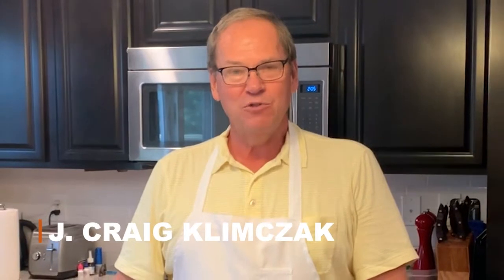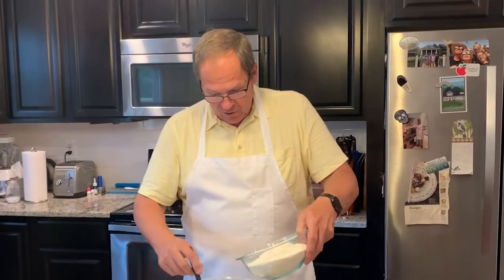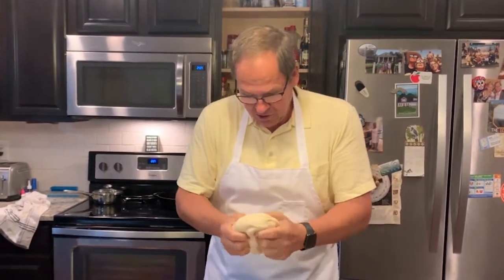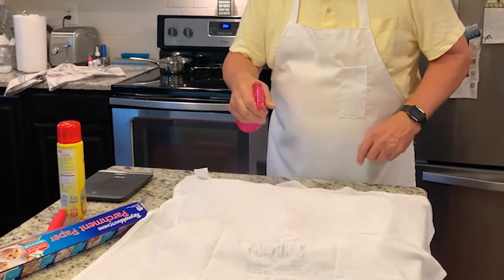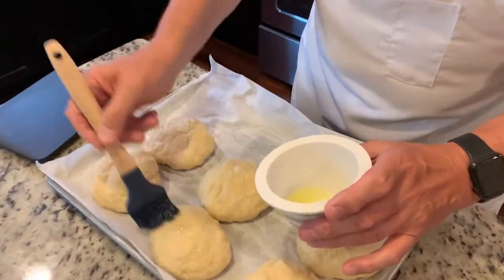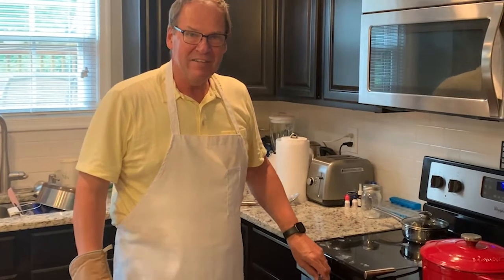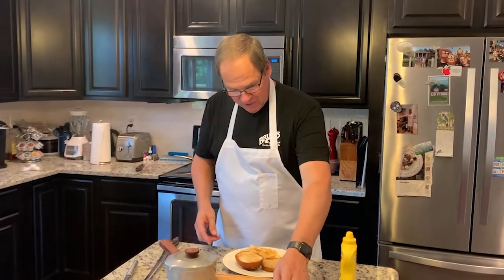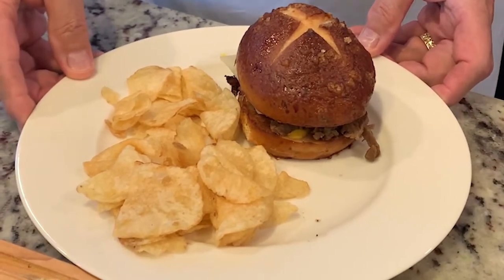Episode 2: Sour Dough Pretzel Buns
There is no better way to enjoy great barbecue that eating it on a warn toasted pretzel bun.  In this episode, Craig shows us how he makes his family recipe sour dough pretzel buns.